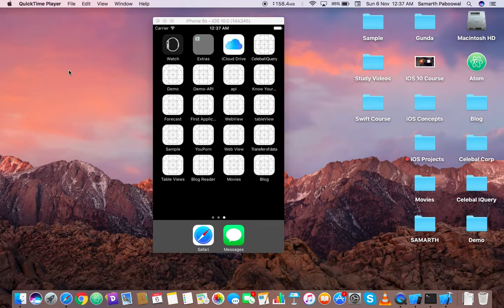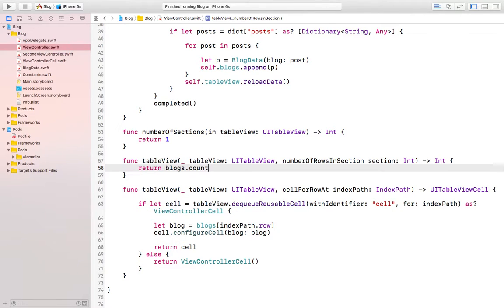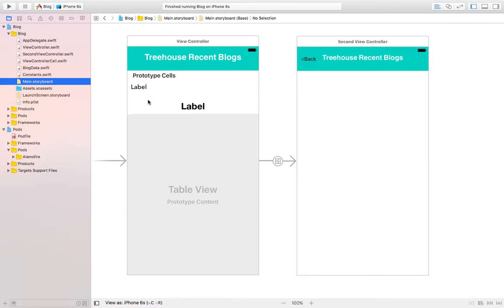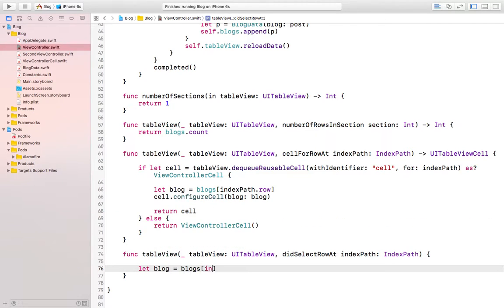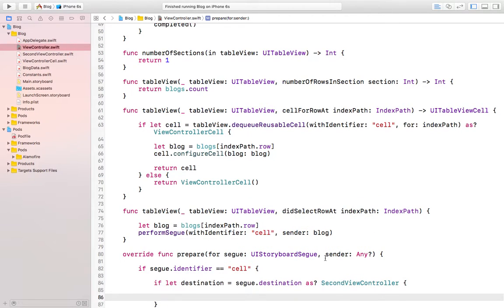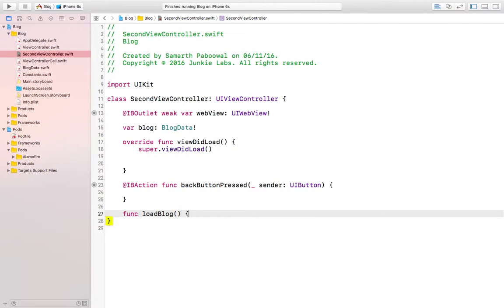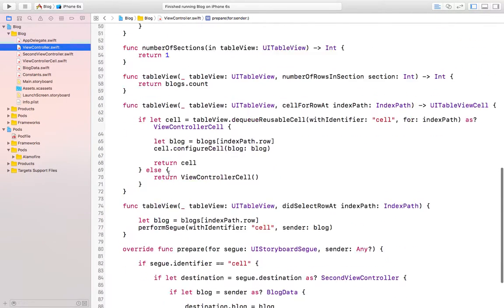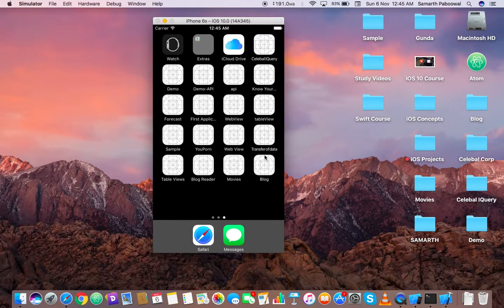Building Blog Reader Application using Swift 3 - Part 9